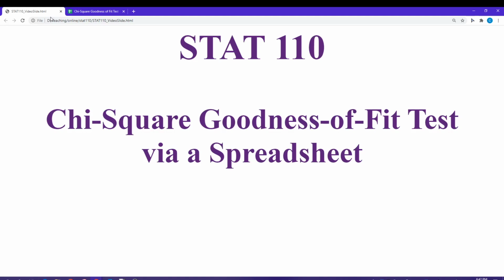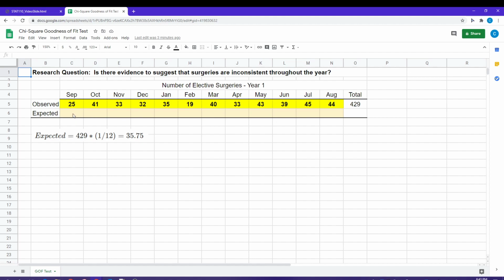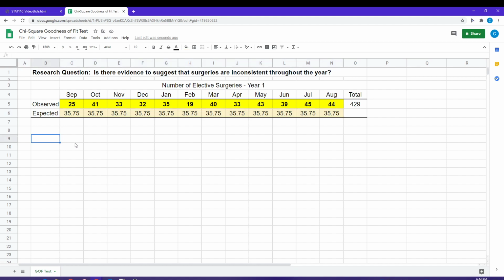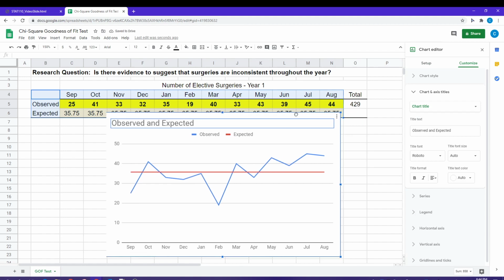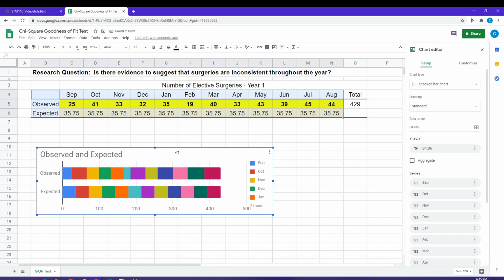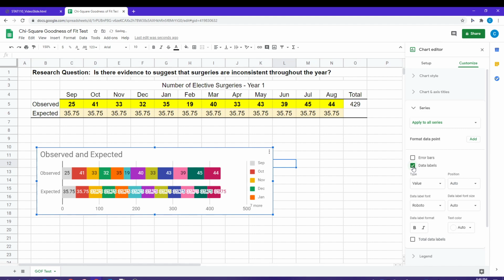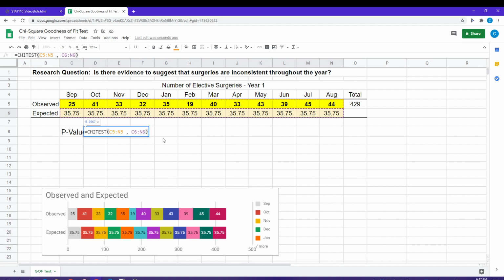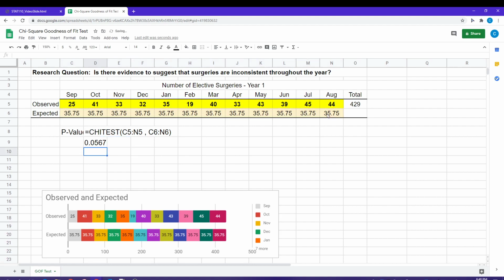Chi-Square Goodness of Fit Test using a Spreadsheet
This video show you how to obtain the p-value for a Chi-Square Goodness-of-Fit test using a spreadsheet.